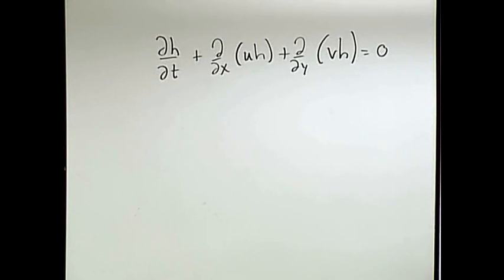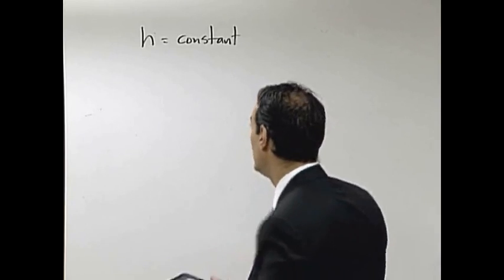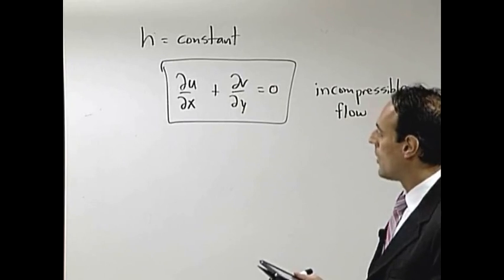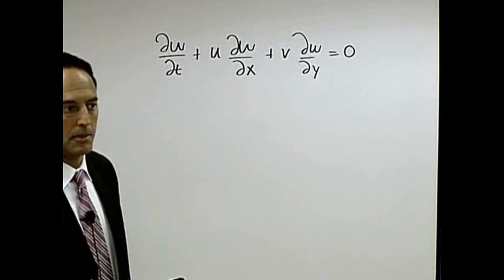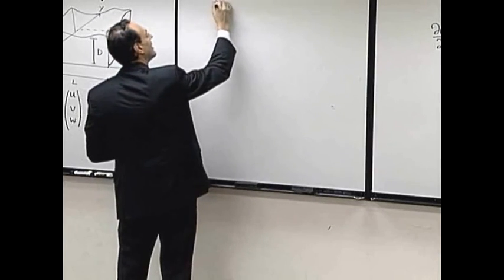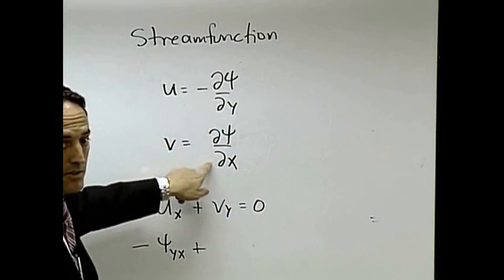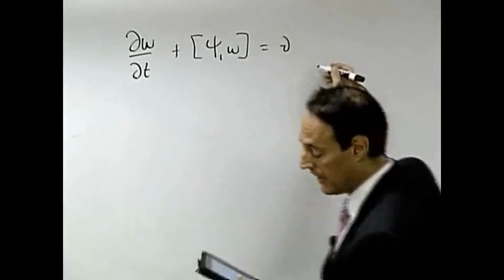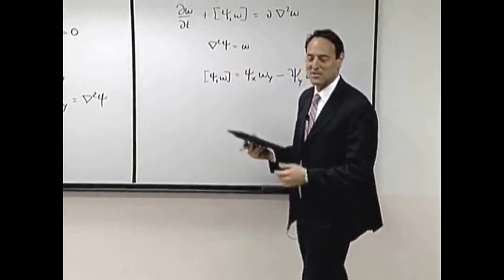Scientific Computing || 03 Week 3 7 2 The Advection Diffusion Equations 14 16